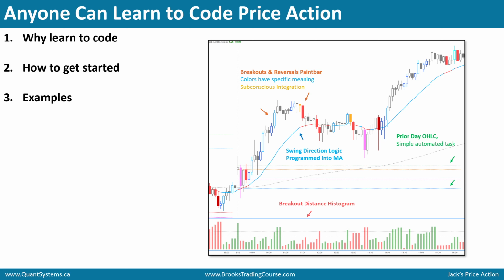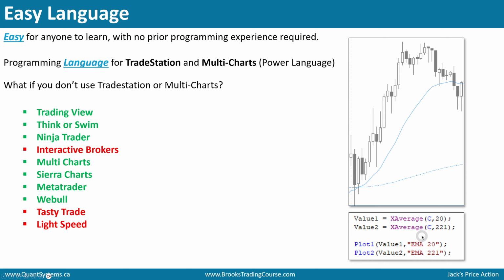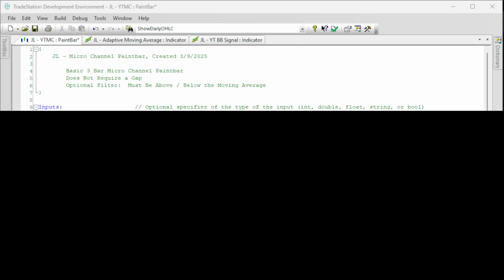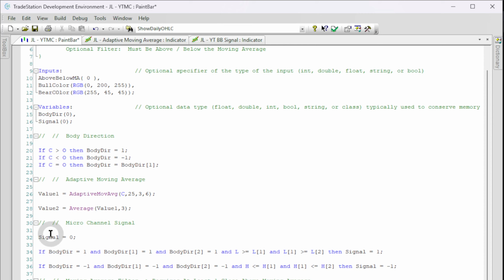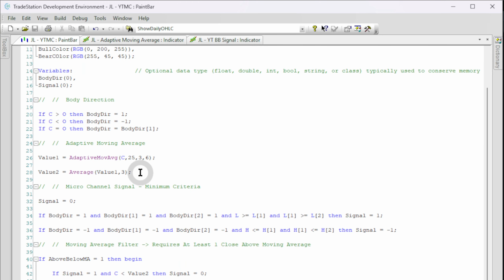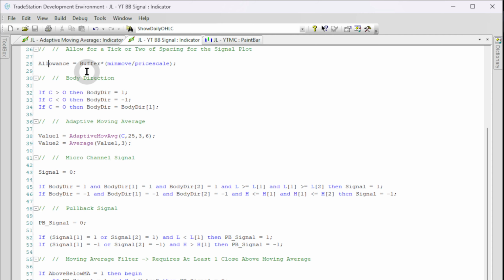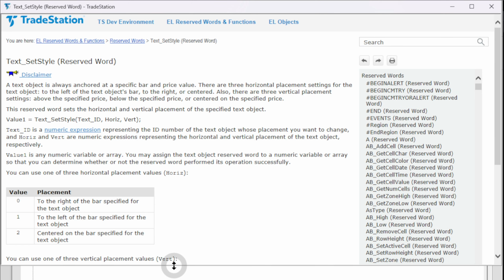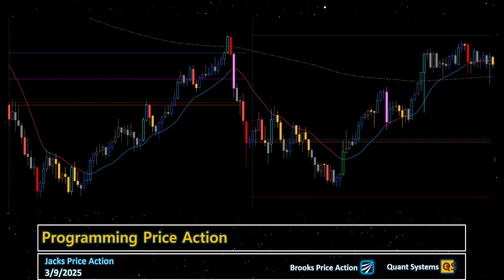How to Code Price Action for Trading Systems & Research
I taught myself how to code price action in 2024 and it has been incredibly helpful for my development as a trader.

Here are a couple of easy concepts you can program for yourself.

To learn what I've learned go find Al Brooks, Ali Moin-Afshari, & Brad Wolff and learn from them.